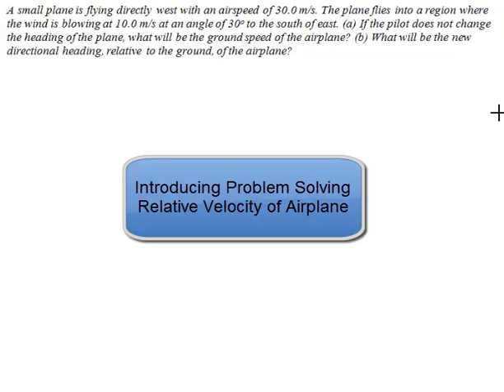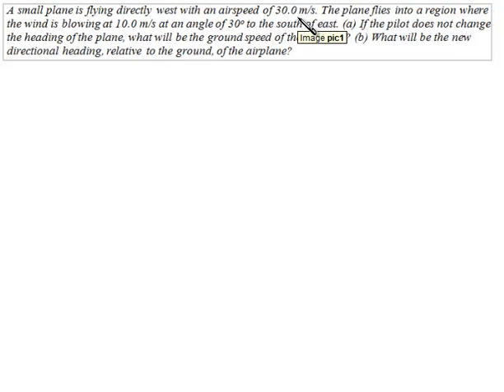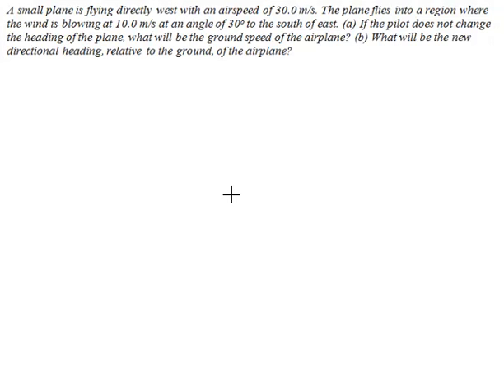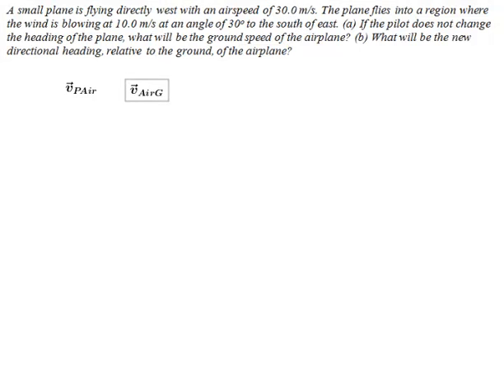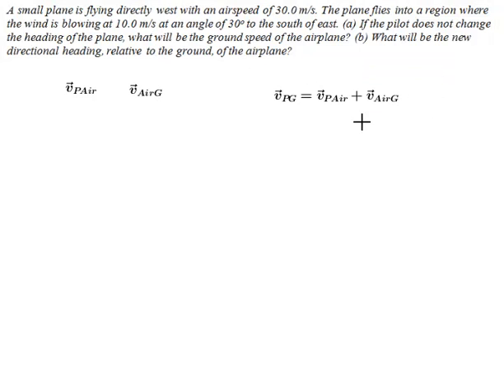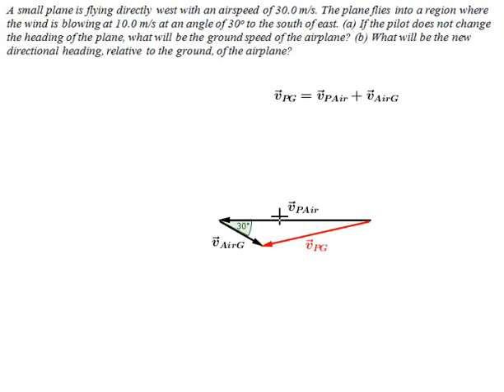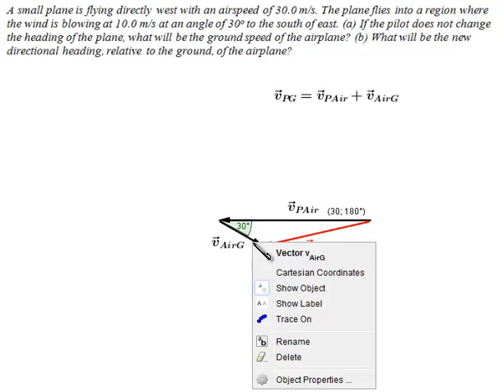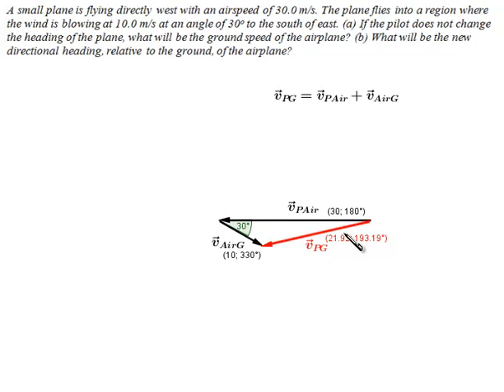problem relative velocity airplane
In this video students are shown how, given the velocity of an airplane relative to the air, and the wind velocity relative to the ground, to determine the velocity of an airplane relative to the ground.